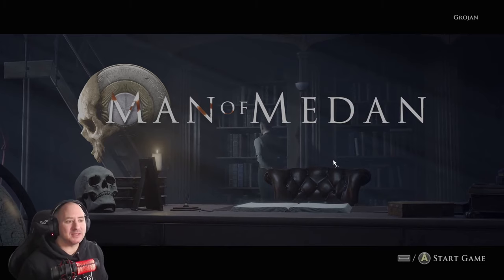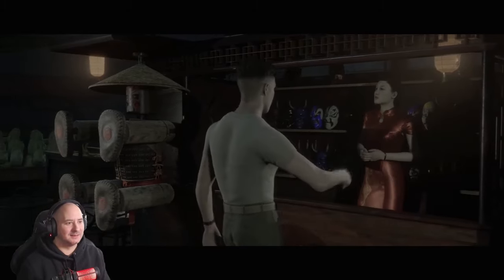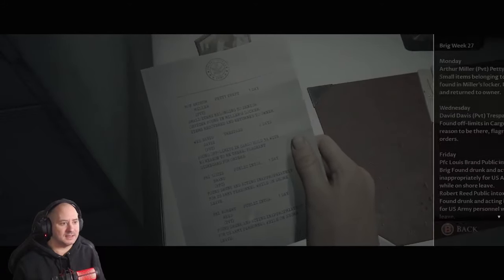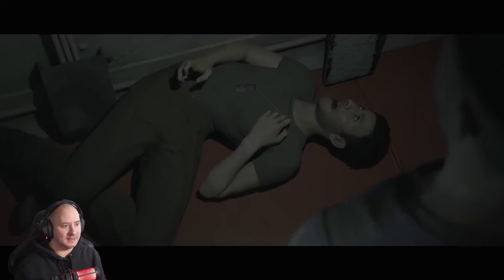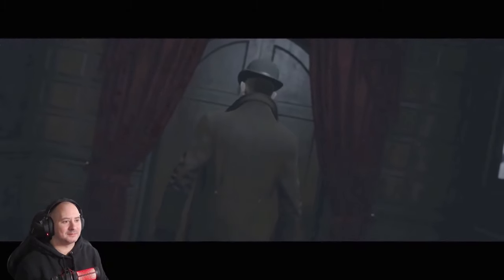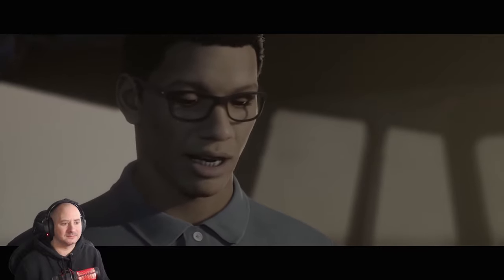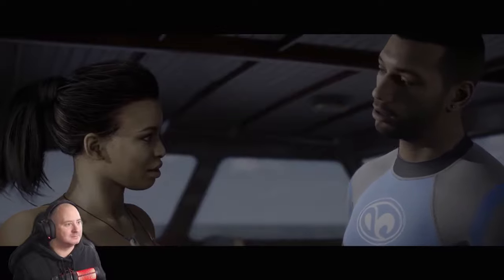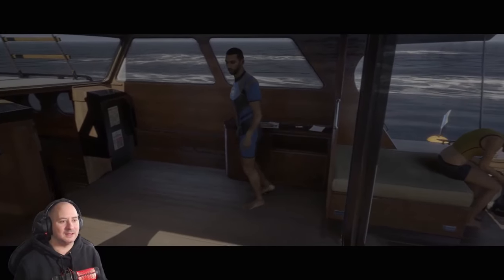Will anyone survive this Horror filled game? - Man of Medan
No one told me it was going to be like this! Ep1

Four friends and their skipper set sail on a holiday diving trip, with a rumoured WWII wreck to find. As the day unfolds, and a storm rolls in, their trip soon changes into something much more sinister and terrifying! ”
Man of Medan is the first installment of the first season of The Dark Pictures Anthology series, and the first installment overall, which also serves as the series debut.

It is an interactive horror game developed by Supermassive Games and published by Bandai Namco Entertainment for a multi-platform release on PlayStation 4, Xbox One and PC on August 30, 2019. An upgrade for the mentioned platforms as well as the PlayStation 5 and Xbox Series X/S versions were launched on September 28, 2022.

The game is based on the legend of the Ourang Medan, a ghost ship in the Dutch East Indies.

The Dark Pictures Anthology is a series of stand-alone, branching cinematic horror games featuring a multiplayer mode.

In Man of Medan, five friends set sail on a holiday diving trip that soon changes into something much more sinister...

Embark on a horrific journey aboard a ghost ship.

Experience your terrifying story with a friend online or go for safety in numbers with up to five players offline

All playable characters can live or die. The choices you make will decide their fate.

Who will you save?

Don't. Play. Alone.